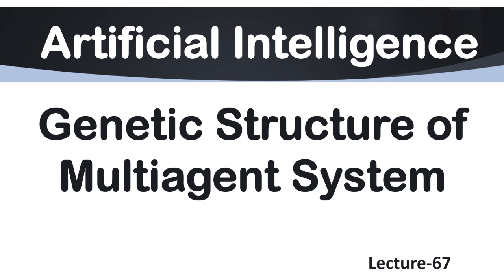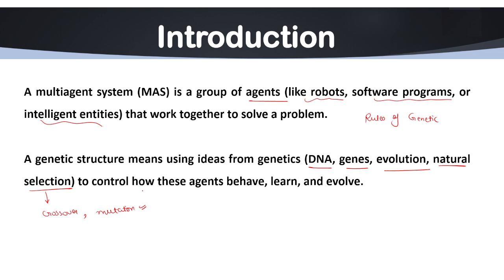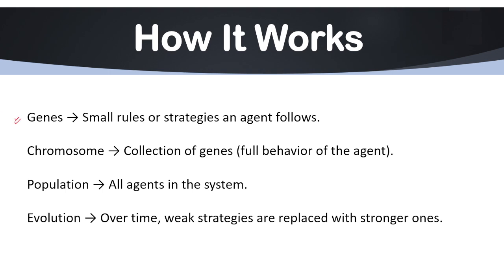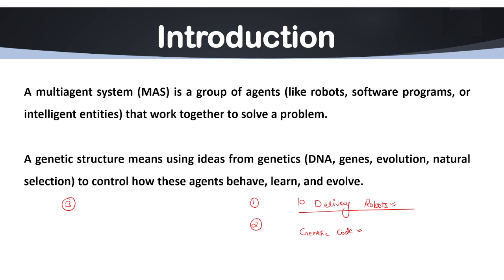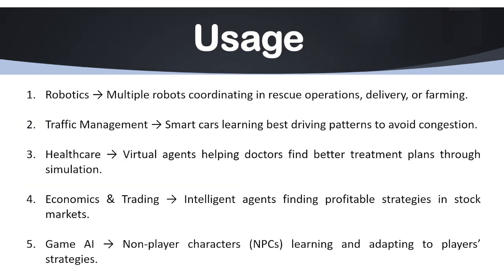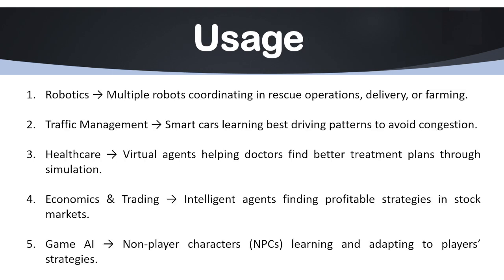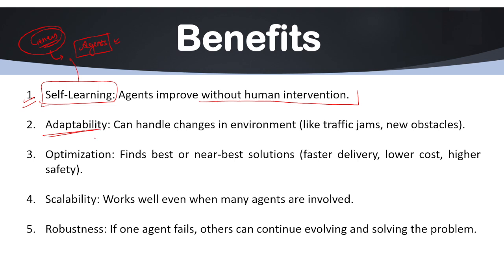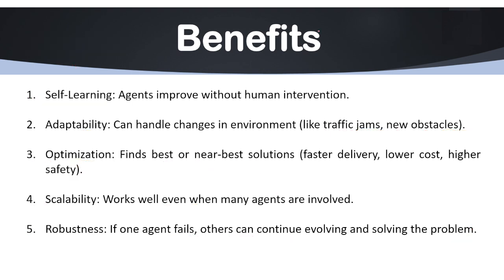Lec-67 | Genetic Structure of Multiagent System | Benefits and Examples of Using Agents |AI Tutorial